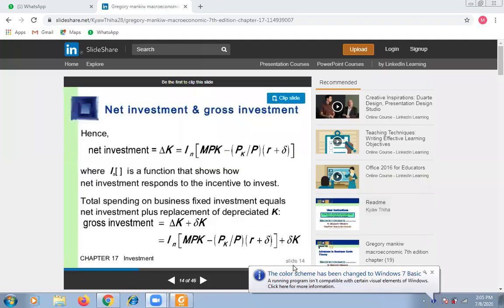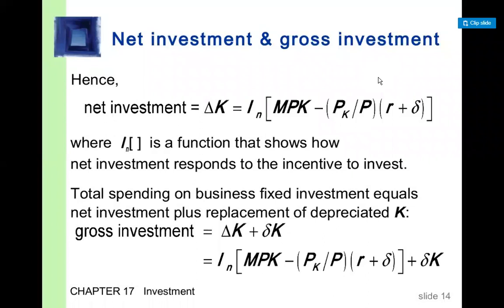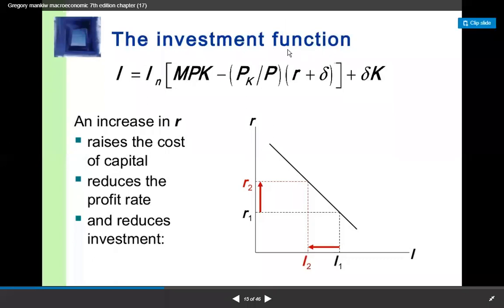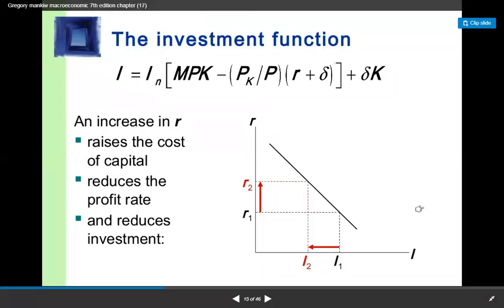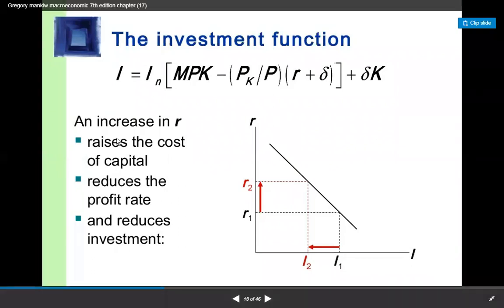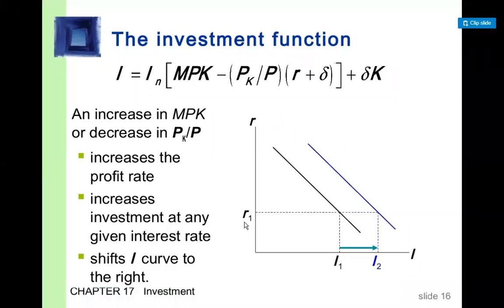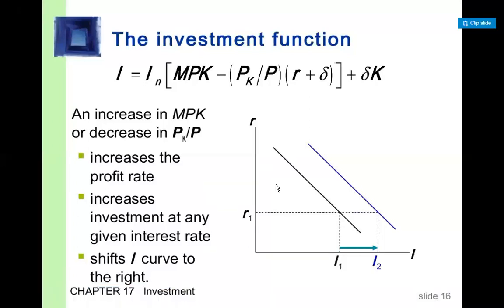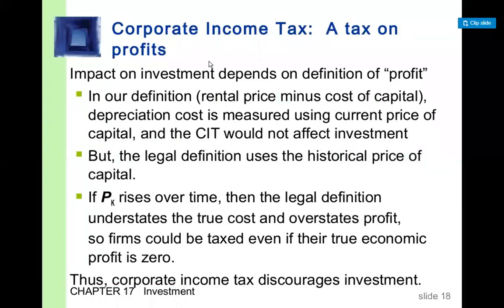Investment Function, Macroeconomics, BS4th(E),lect#14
Investment Function